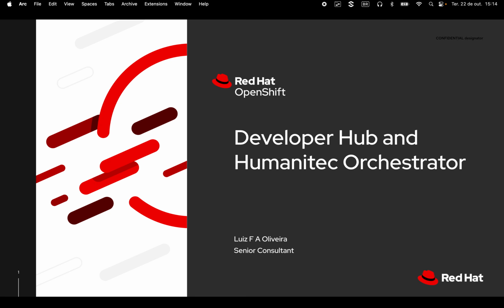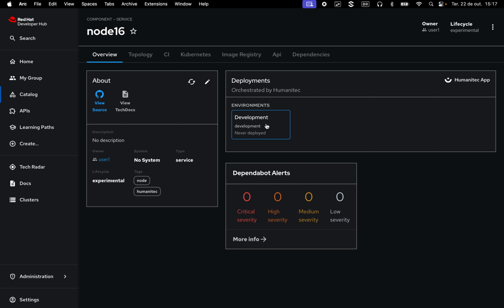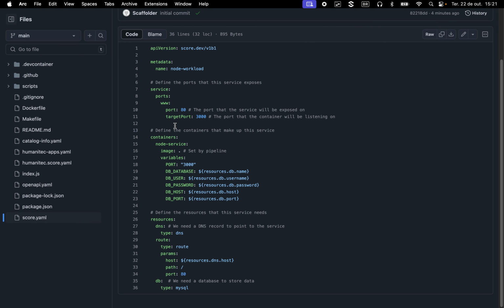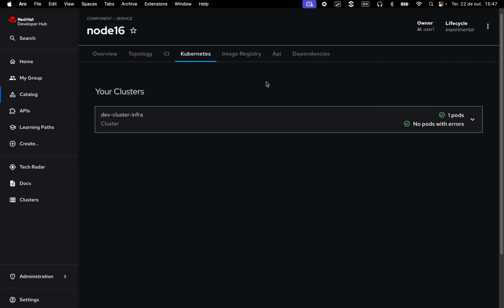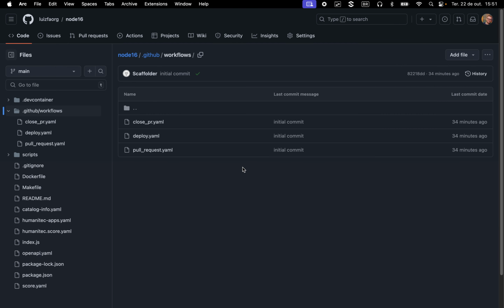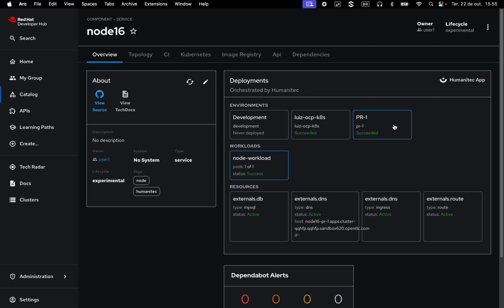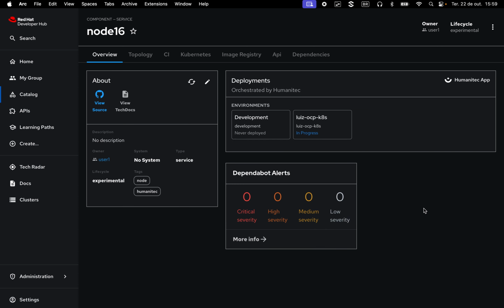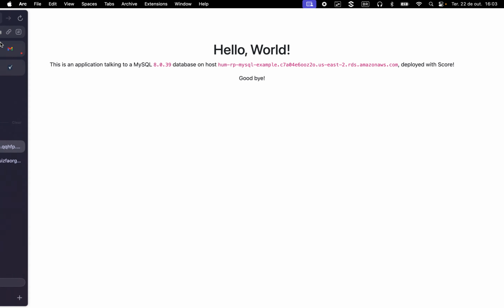Developer Hub and Humanitec Orchestrator demo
In this video you'll see @redhat Developer Hub (Backstage) integration with @humanitecorchestrator, deploying an application on @OpenShift and a database on AWS.
An example of how an IDP and a platform orchestrator working together to make a better developer experience, resulting in software development quality, agility among many other benefits for people, process and business.